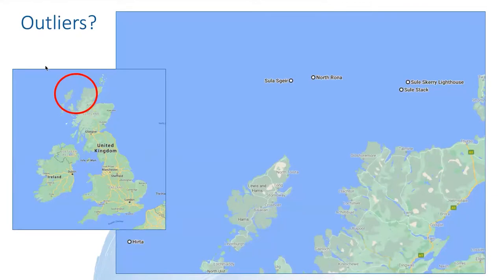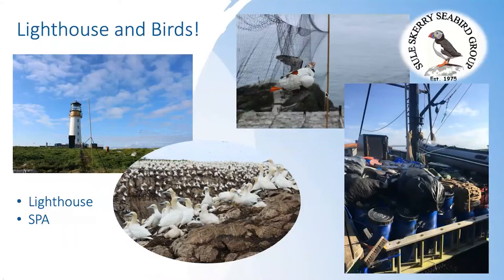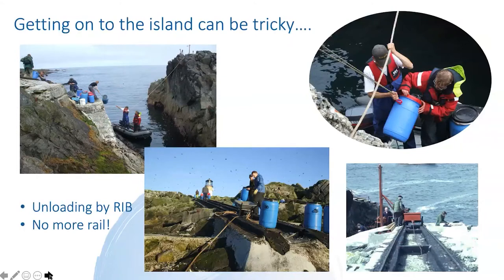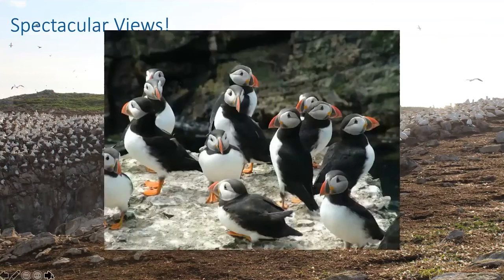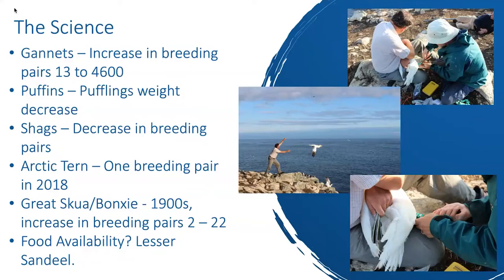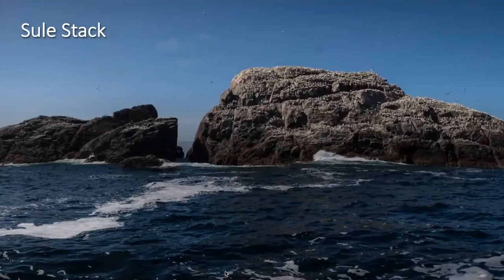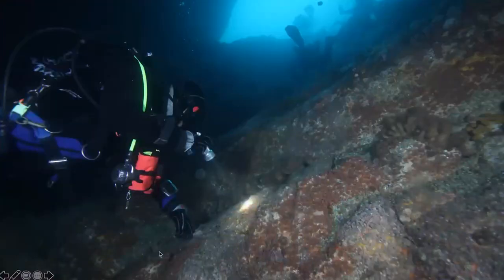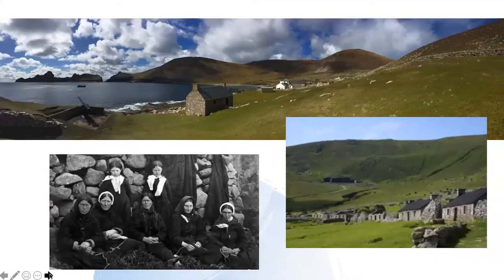Minke whales and puffins: exploring the Scottish outliers | Webinar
The west coast of Scotland is home to an incredible array of life, but the Scottish outliers take this to another level. Above and below the water these remote islands are host to a variety of rich biodiversity, and this talk will give you an insight into the type of life that thrives out there.